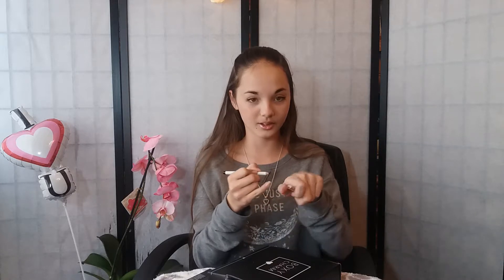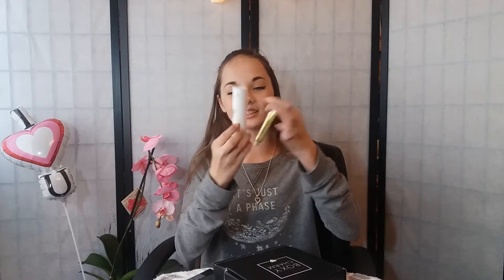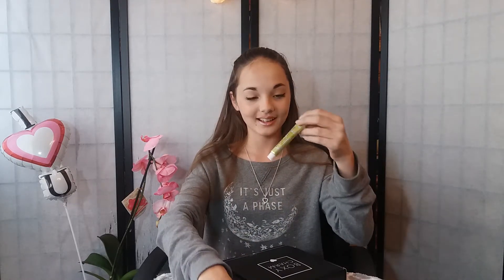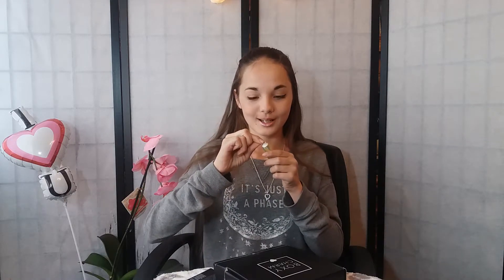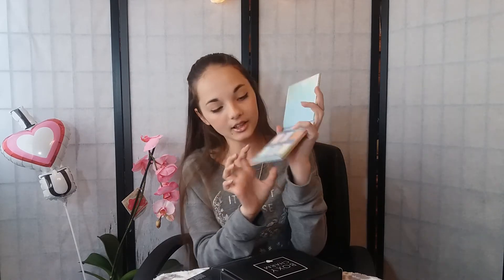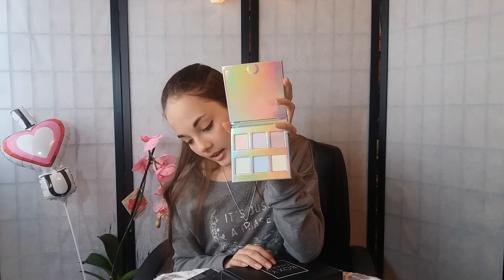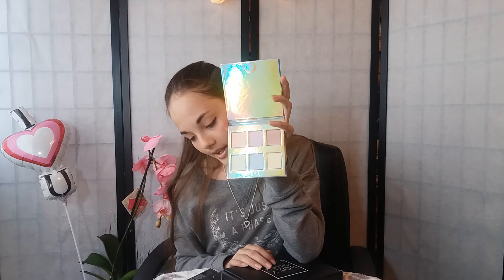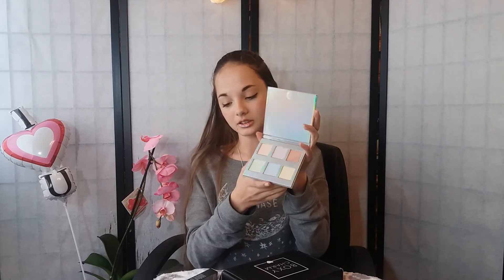Boxycharm February 2018 Unboxing Holographic Galaxy Glow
This month's Boxycharm theme is Galaxy Glow.  In my box this month:

***Naked Cosmetics Holographic Highlighter Palette (6 iridescent shades to layer)  MSRP $39.99

***CoverFx Shimmer Veil 4ml (ok, so I thought this was lipgloss, but it is actually eyeshadow -- no wonder it was so dry LOL...a stunning holographic color you can wear anywhere on yourface)  MSRP 28.00

***Vintage Cosmetics Smokey Eye Pencil (very nice and creamy)  MSRP $21.00

***Seraphine Botanicals Sugar + Lemon Moisturizing Lip Buffer (came in a beautiful case...used it on my bleeding chapped lips and it was so soothing) MSRP $24.00

***Crown Pro Trio Brush Set (I have too many brushes now, but these are so pretty, I can't resist keeping them)  MSRP $29.99

A nice mix of basics and new things to try...as always Boxycharm doesn't disappoint!